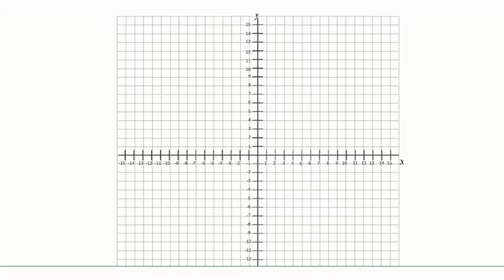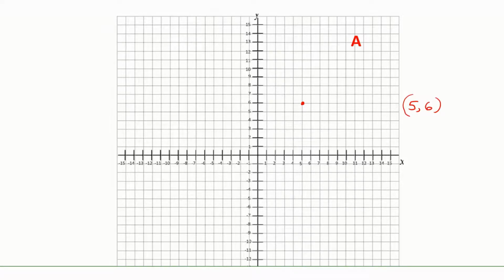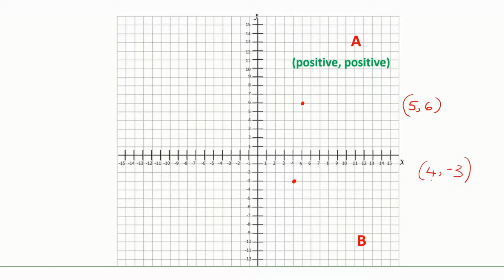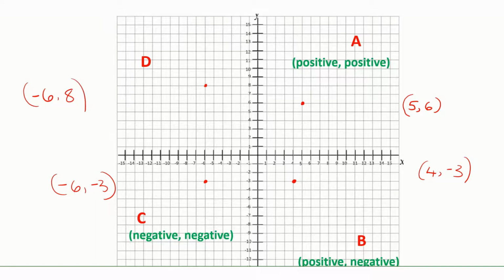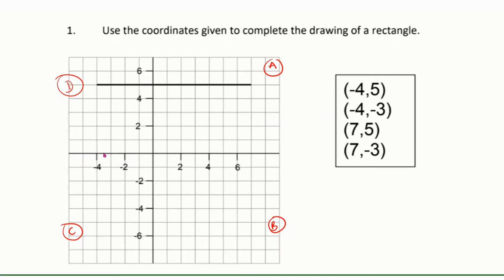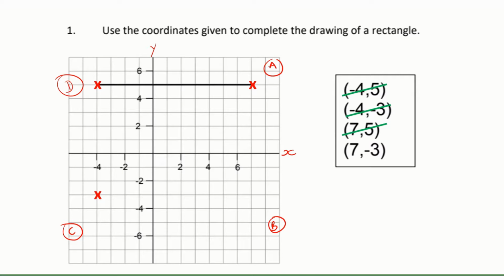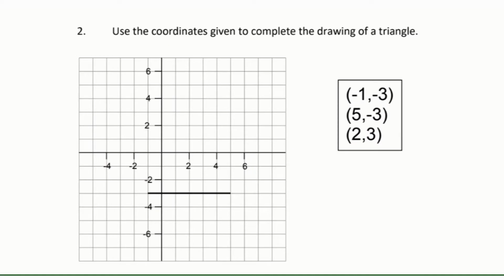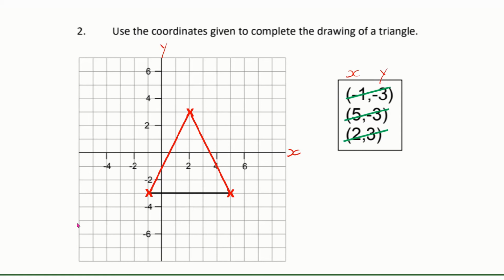Introduction to Coordinates for Children using the X and Y Axis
Use this to guide your child through an Introduction to Coordinates